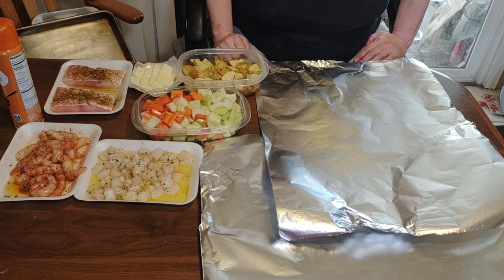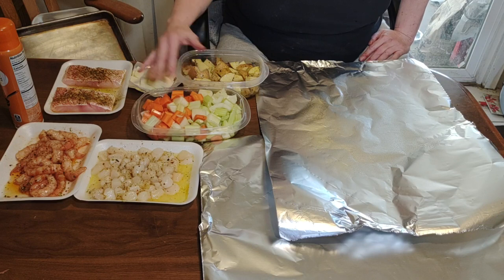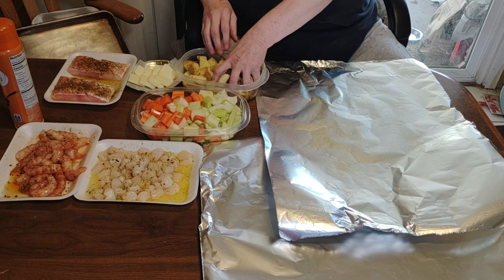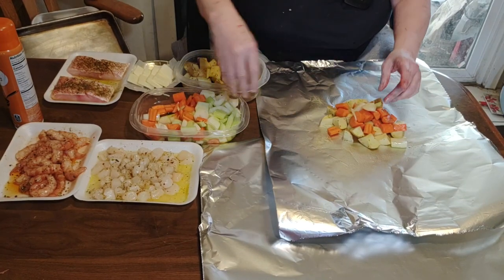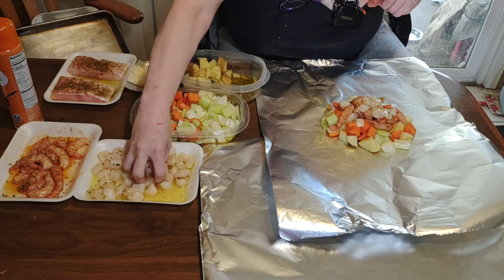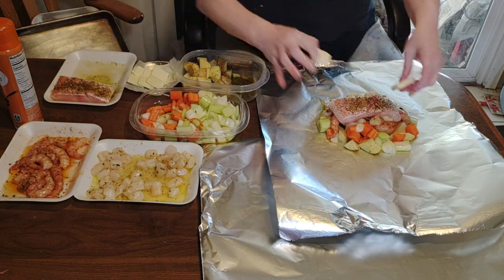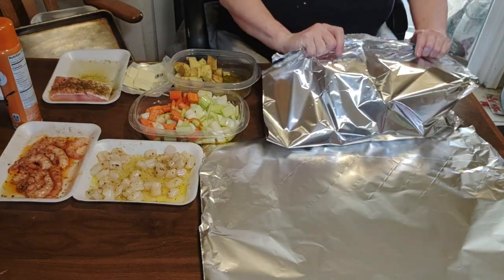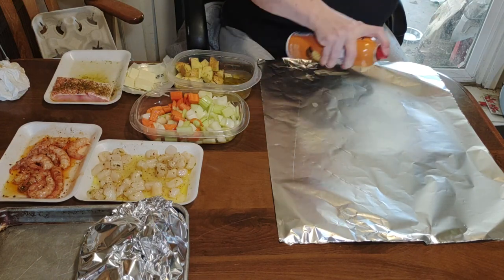Seafood Pouch Foil Pouch Meal (part 1)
put vegetable's, bay scallops, shrimp, and fish of your choice we used Red Snapper onto a piece of foil.
add extra virgin olive oil, seasonings and pats of butter.
seal and bake at 400 degrees until vegetables are tender and fish is cooked through.